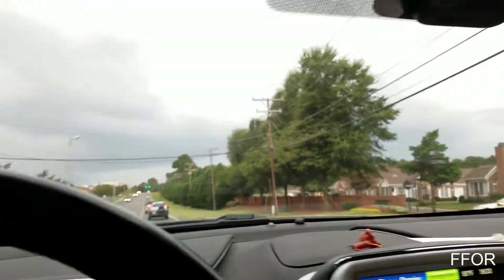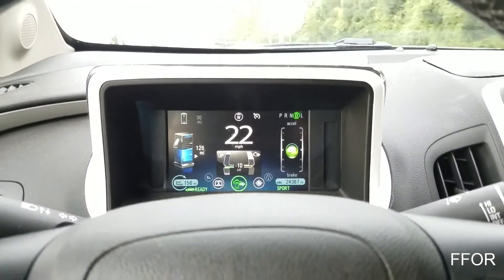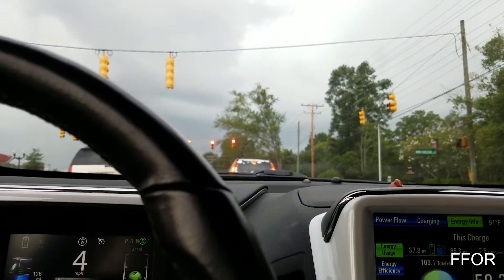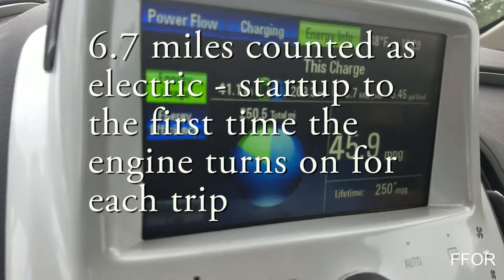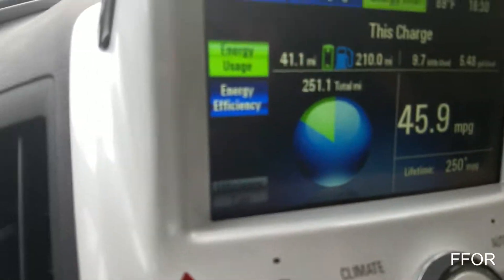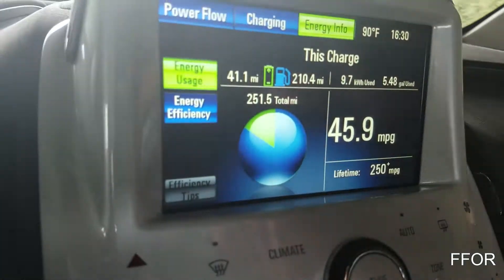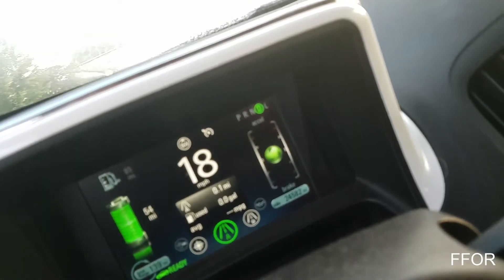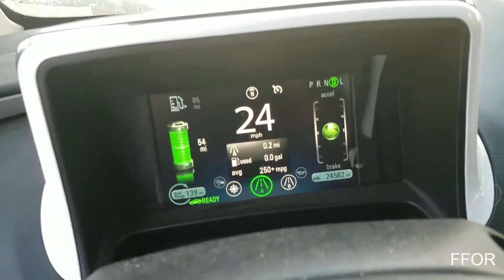5000+ MPG - How far can $5 in gas take you in a 2013 Chevy Volt - Part 1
Yes. i know. This does not count electricity costs and most people don't even know the Volt has a 10 gallon gas tank and functions as a hybrid.

The car detects when you may have stale gas and will force you to burn off part and refill to keep it stable.

I filled with $5 and i'm going to see how long that lasts me.

On my current fill, i was able to go over 7000 miles on 1.2 gallons before it forced me to burn off the rest of what carmax filled the car with...so i'm keeping it intentionally much lower now and will just replace what i burn when the car tells me to.

This is obviously part 1.